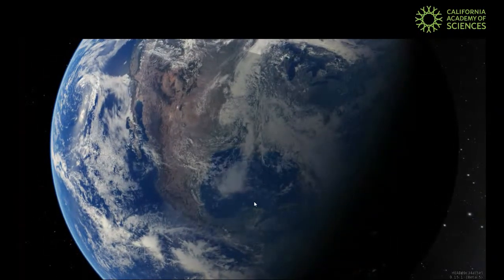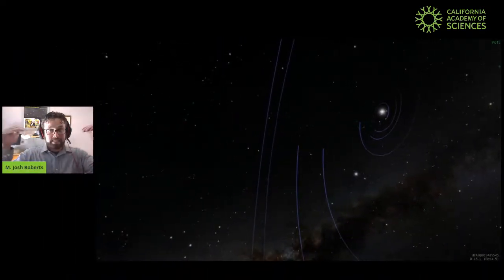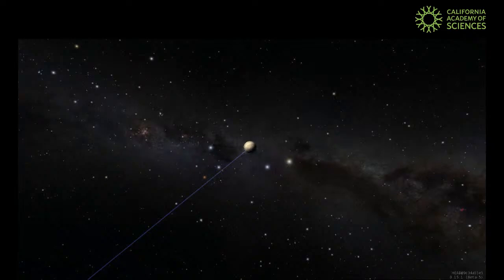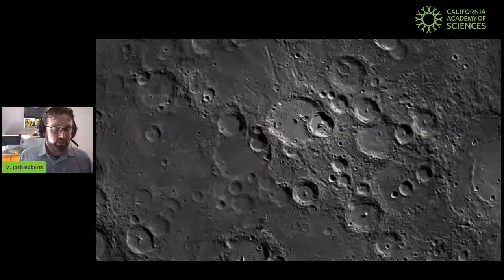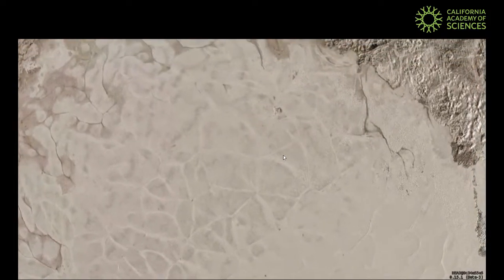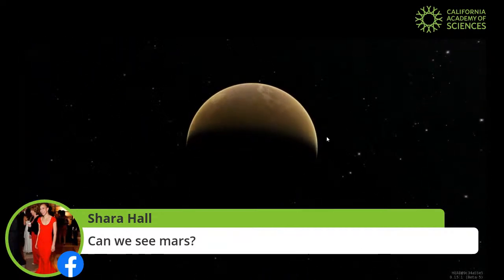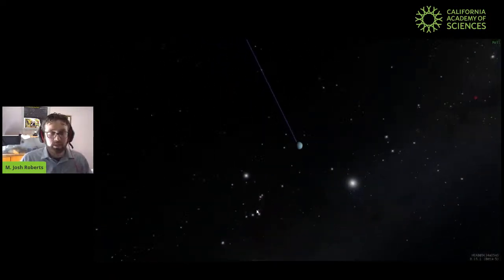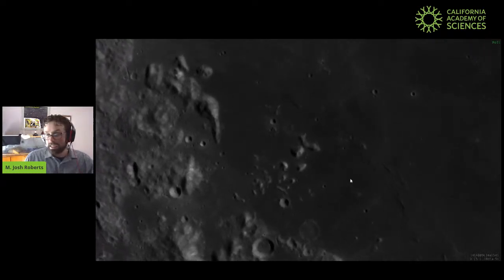Tour of the Solar System LIVE! May 27, 2020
The Morrison Planetarium at the California Academy of Sciences took us on a live tour of the Solar System in OpenSpace on May 27, 2020.

Tune in here or on the Morrison Planetarium at the California Academy of Sciences Facebook every Wednesday at 4:30 PDT/7:30 EDT for this interactive trip, and bring your astronomy questions and tour requests!